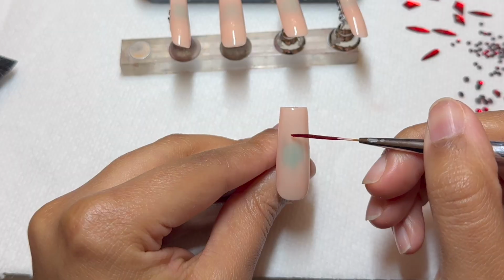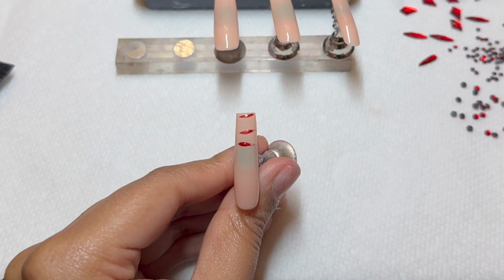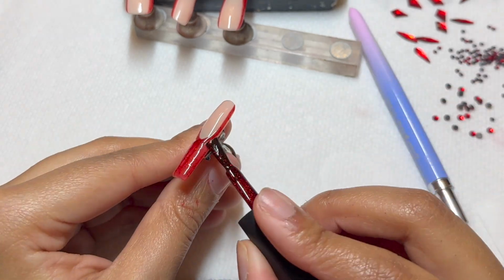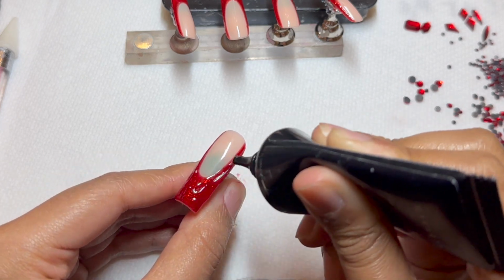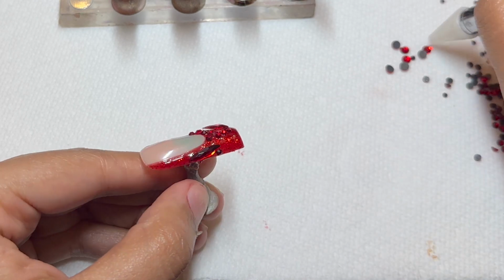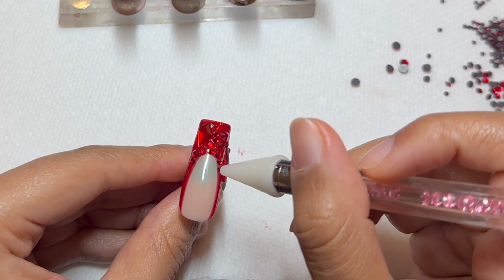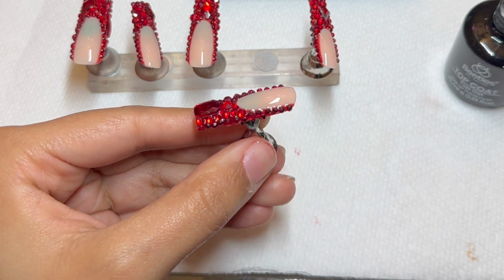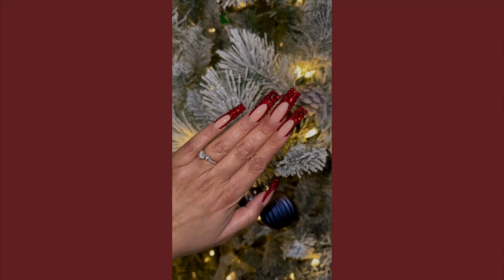Bling French Tip | Beginner Friendly Tutorial + Satisfying Gem Application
Hey ladies! Thanks for tuning in to this video! All items will be linked down below. Love you all and Happy New Year! Much love, xo.

AMAZON STOREFRONT